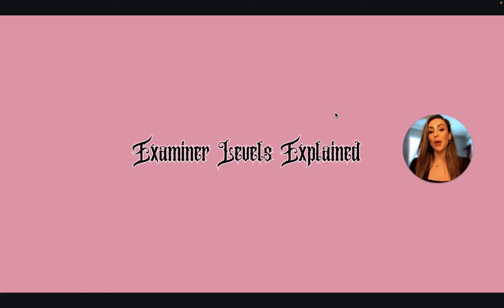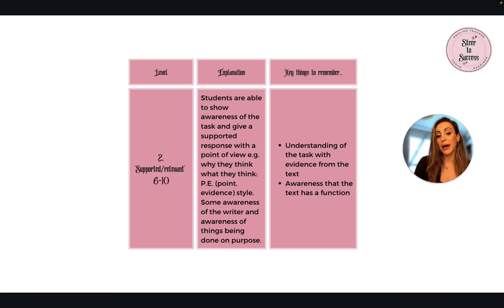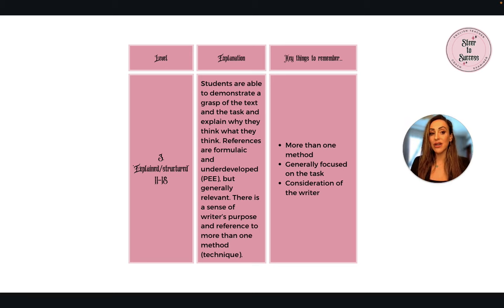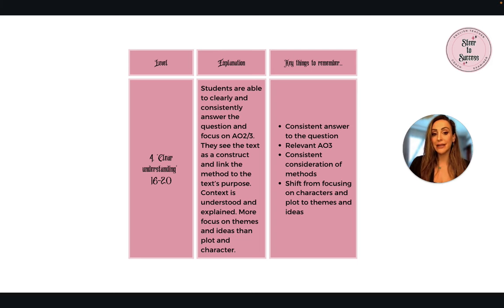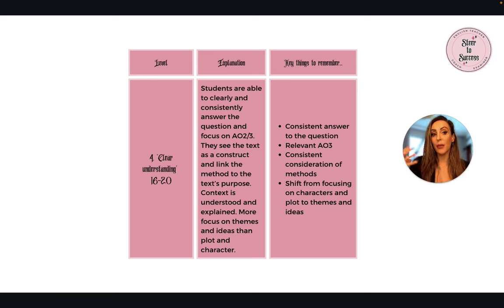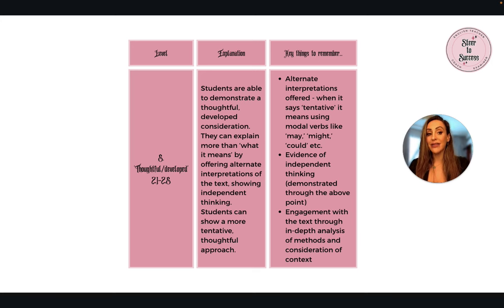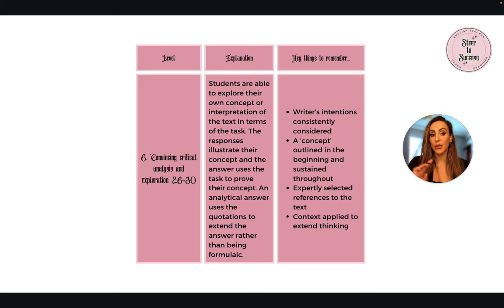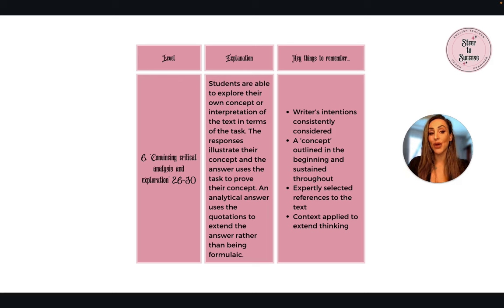AQA English literature GCSE mark scheme demystified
If the mark scheme mystifies you, this video should help you understand what is required at each level!